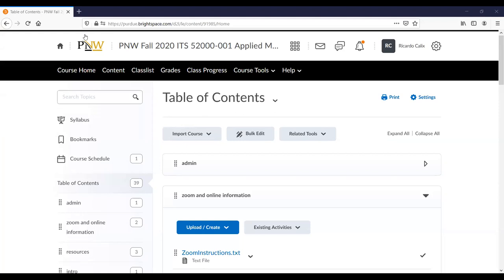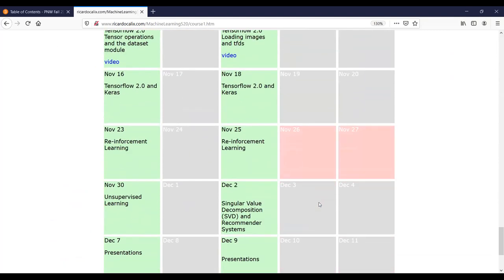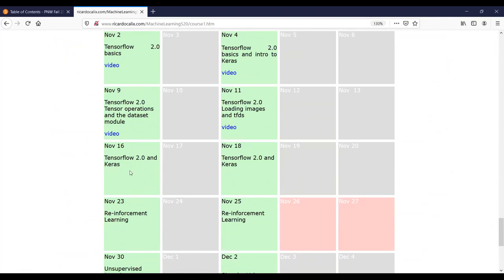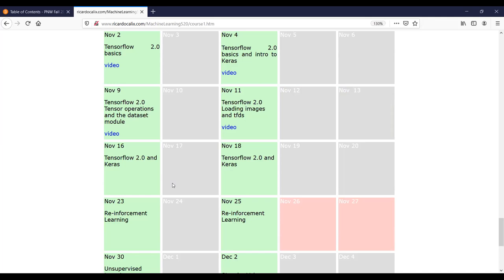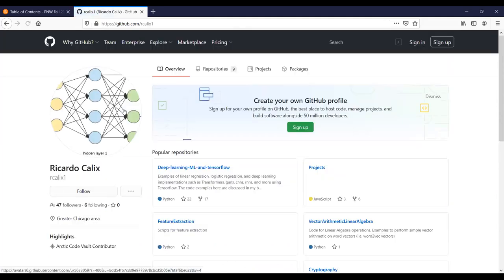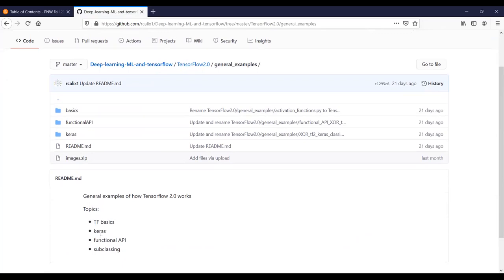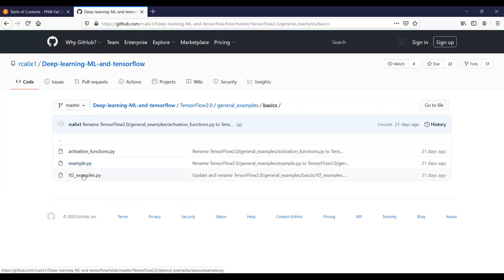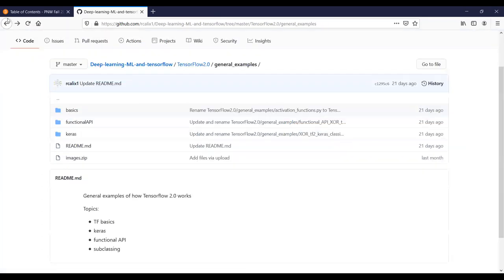ITS 520 - Reinforcement Learning introduction with Q-Learning (Part 1 of 2)